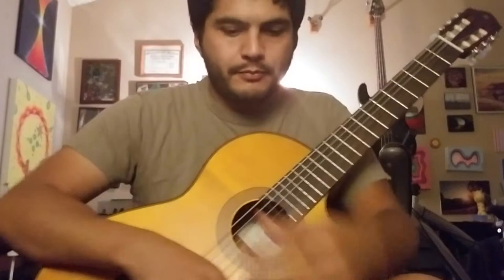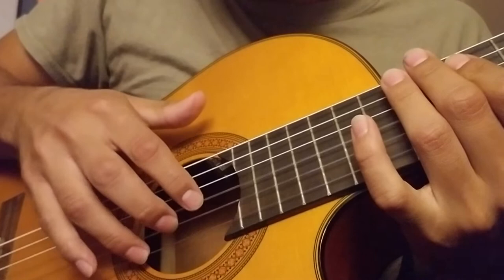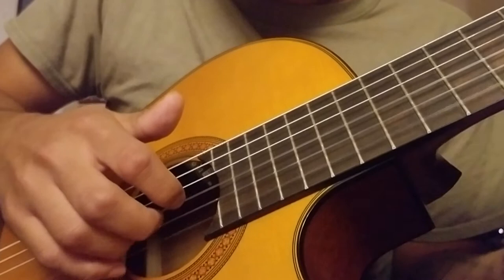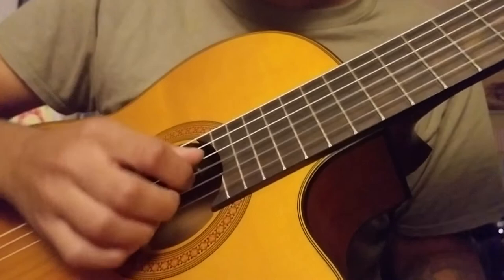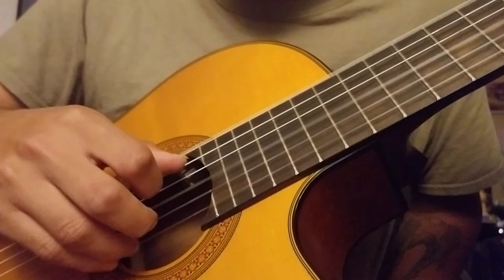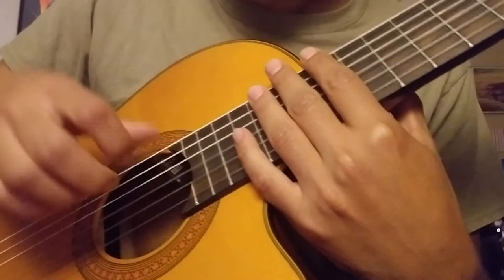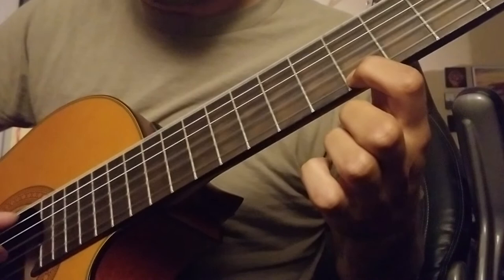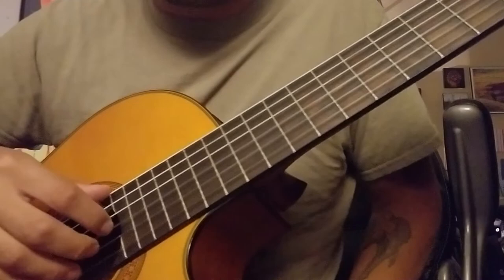Beginner Classical Guitar Lesson - "Romance"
Intro Lesson for Classical/Fingerstyle guitar
Drop your questions and song suggestions in the comments!